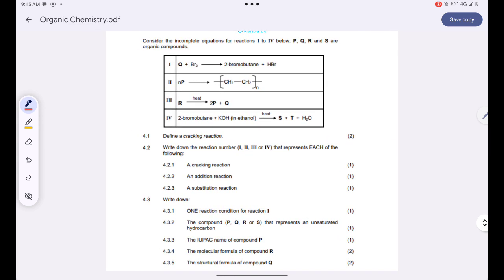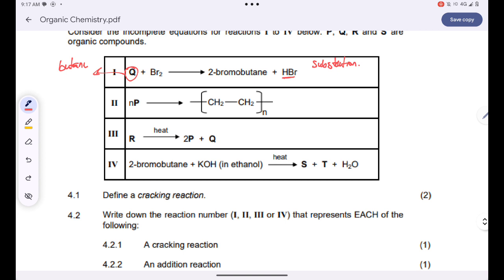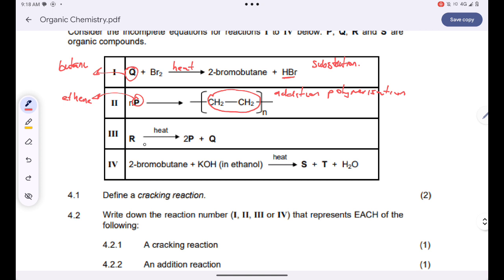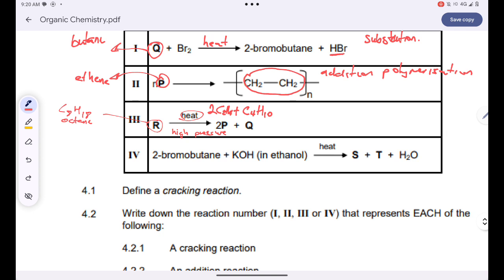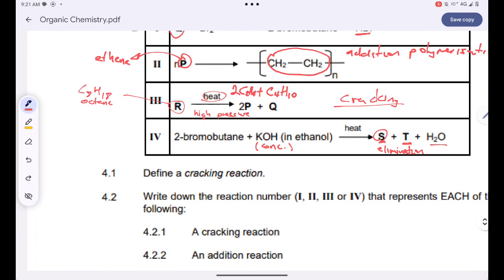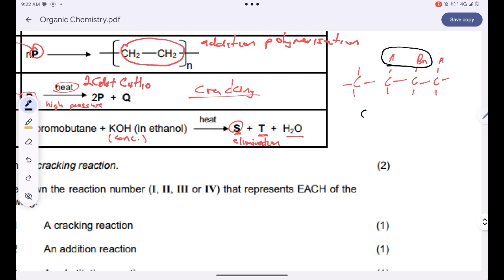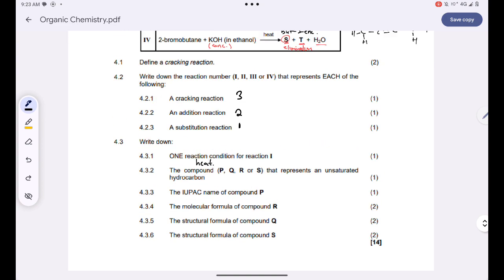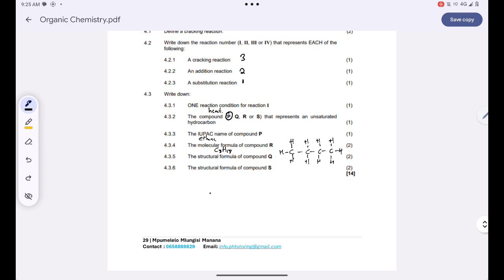GRADE 12 | CHEMISTRY | ORGANIC CHEMISTRY | PAST EXAM QUESTION | QUESTION 28.